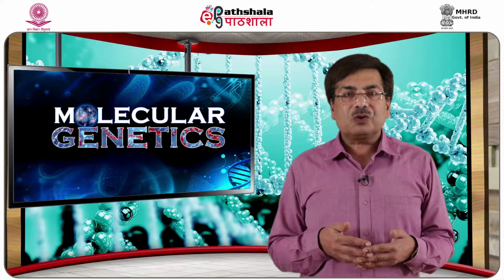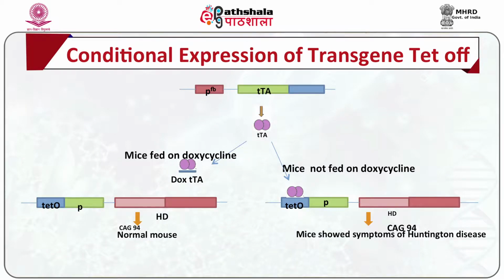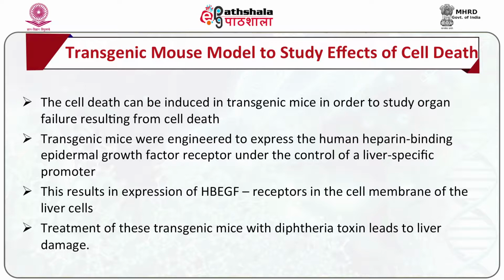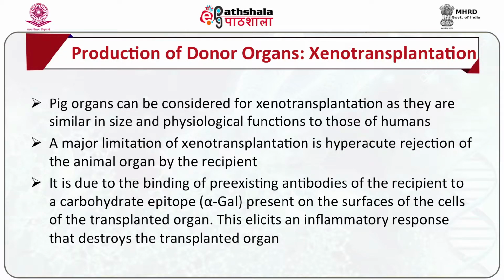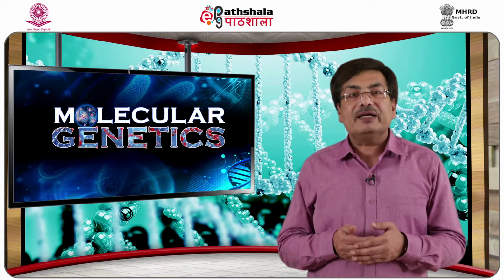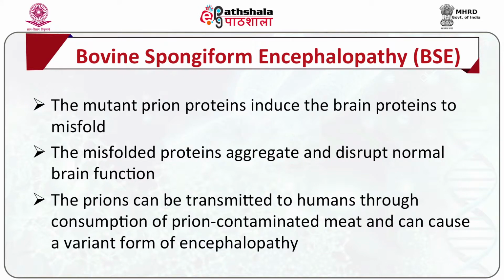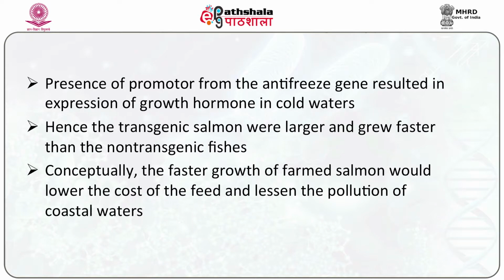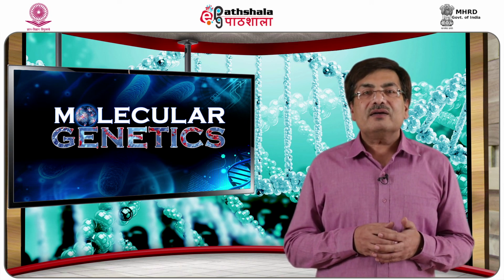Transgenic Animals: Applications